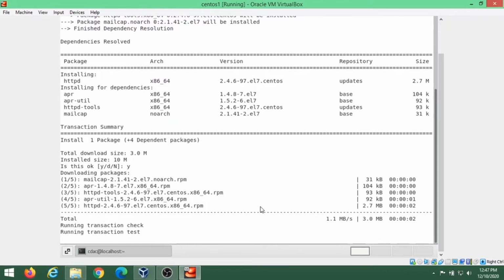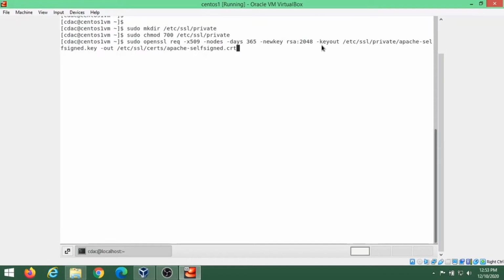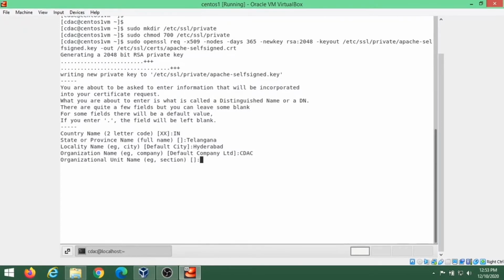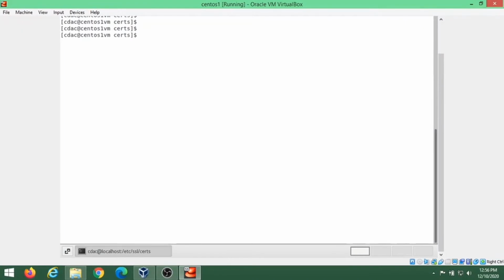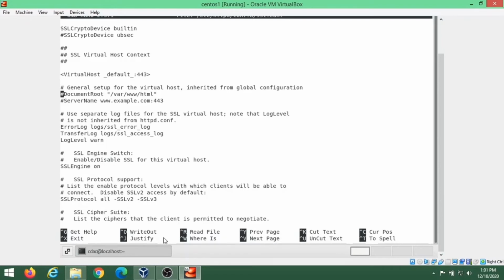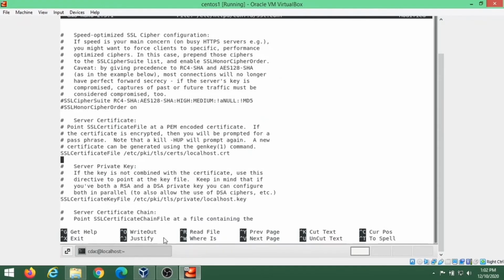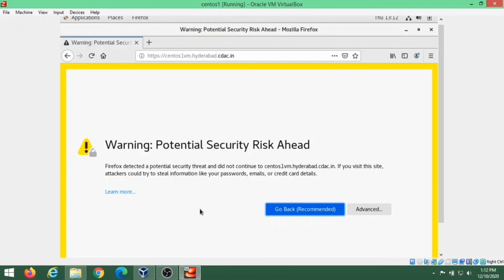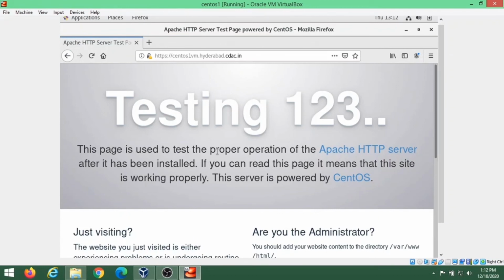Web Server Implementation, Day-3 Lab Videos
Information Security Awareness videos which are created to spread Cyber Security awareness to all the viewers on Web Server Implementation